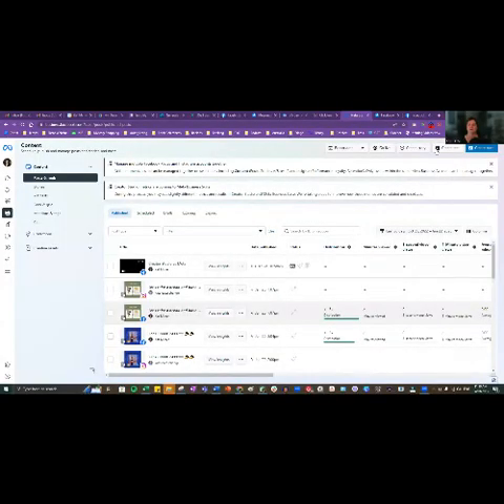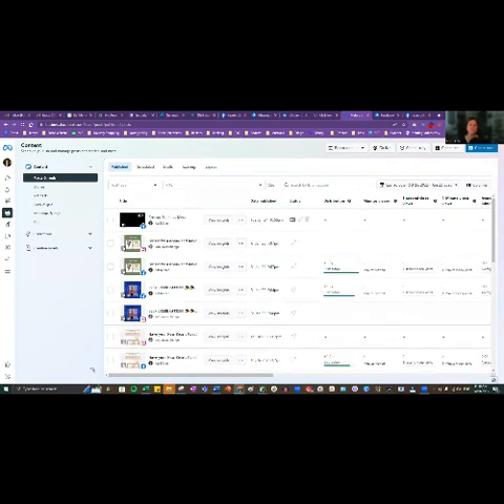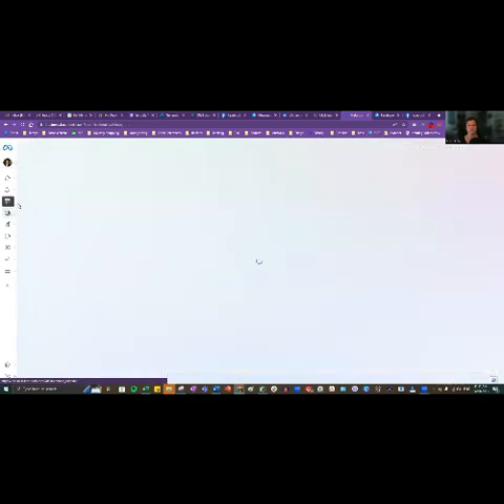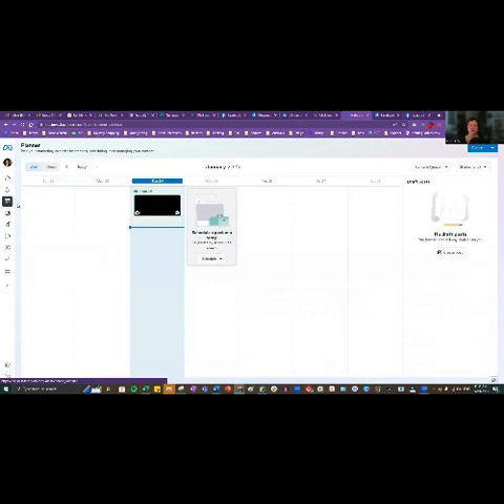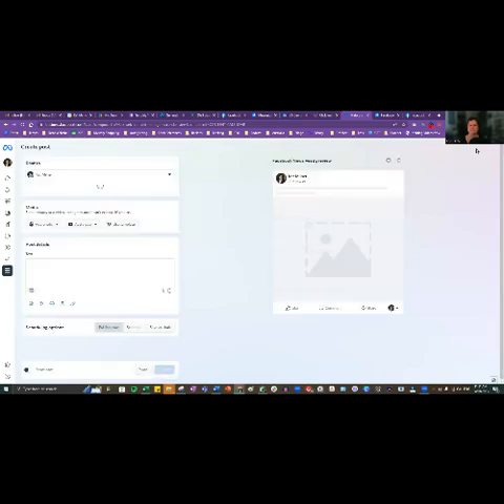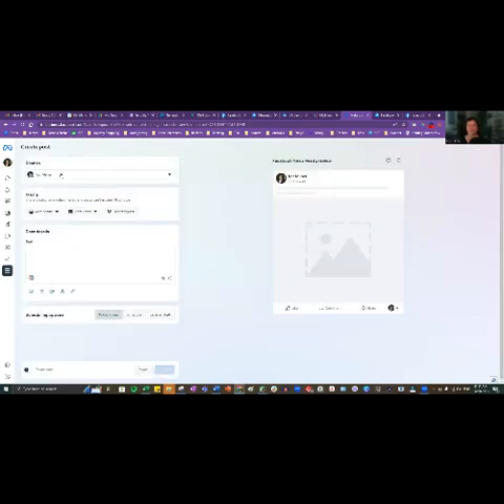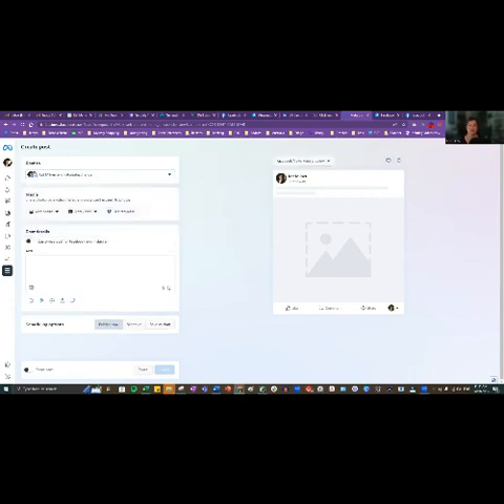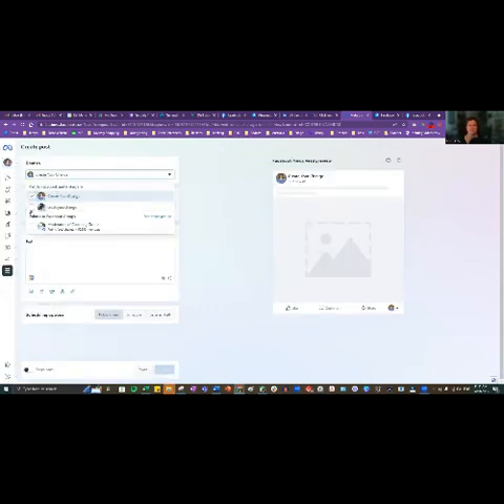2023 24 Jan Meta v Creator Studio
Have you been wondering about whether to move to Meta from Creator Studio? Do you even know what they are?

Let's talk!